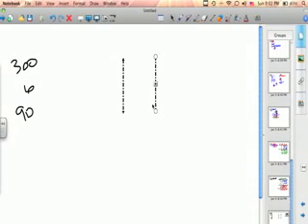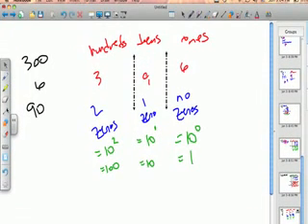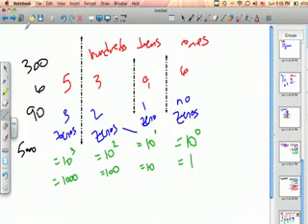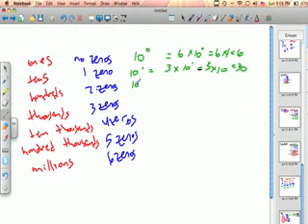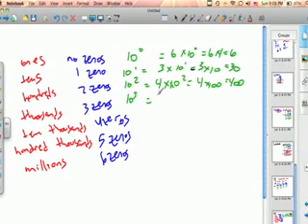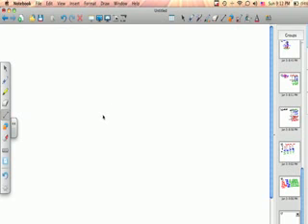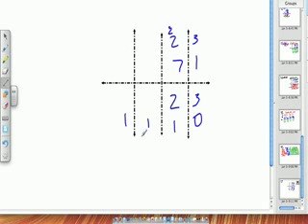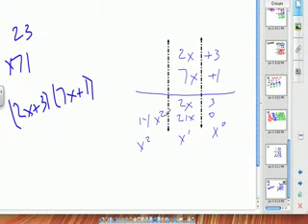base ten ideas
TeacherTube User: zerodegrees